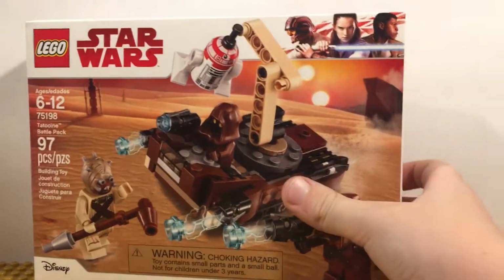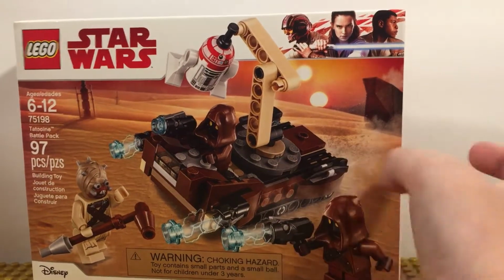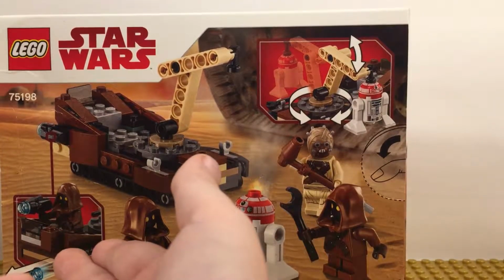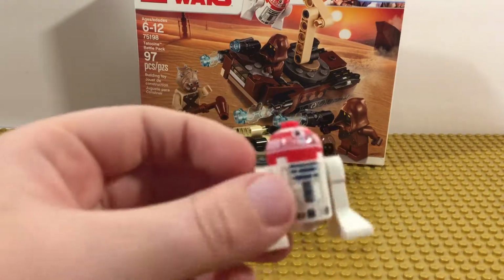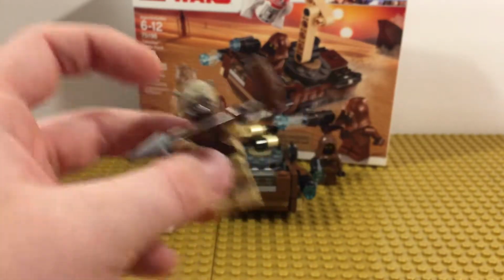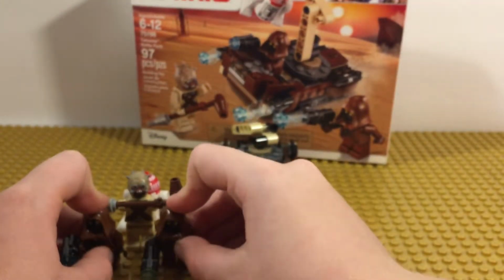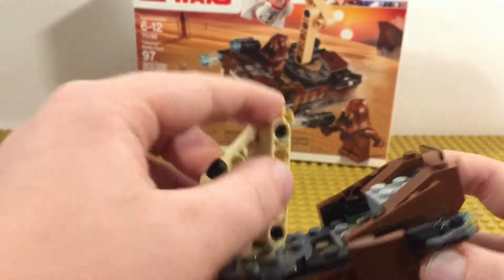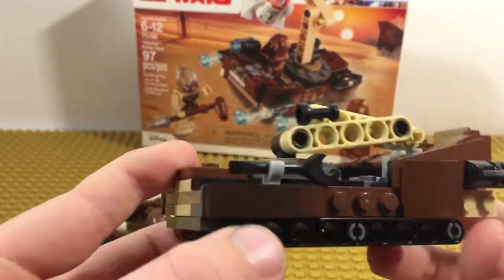LEGO Star Wars Tattooine Battle Pack - 75198 - Unboxing, Review, Speed Build and Outtakes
I got a great deal on this Lego Star Wars Tattooine Battle Pack after Christmas on clearance.  This pack features 2 jawas, a Tuscan raider, and a droid.  I didn't have any of these minifigs so I was excited to add it to my collection.  Which minifig is your favorite?  And don't forget to catch my outtakes.

Song: Spectre
UBEM, ASCAP, and 17 Music Rights Societies